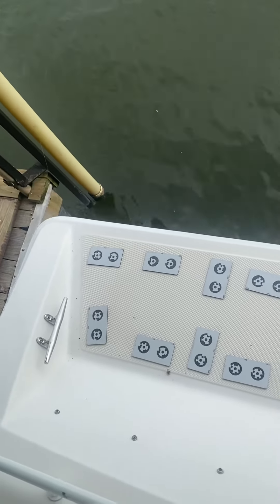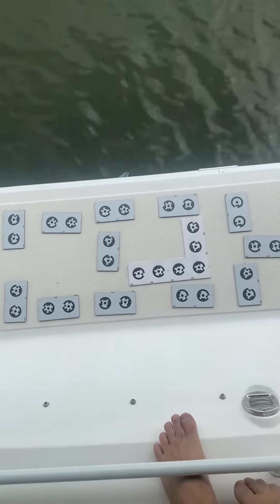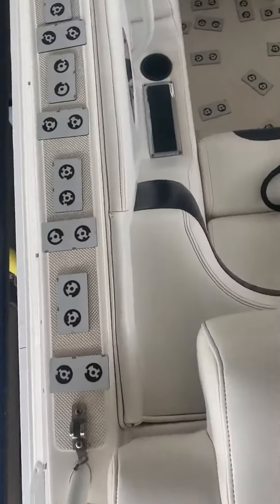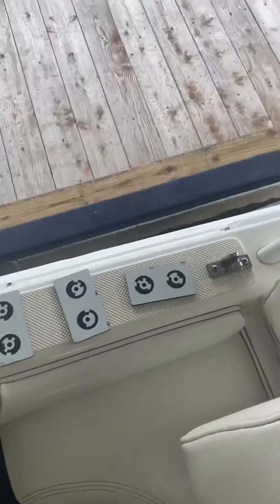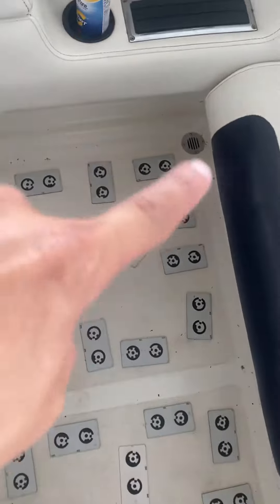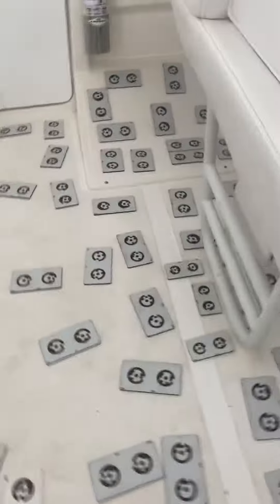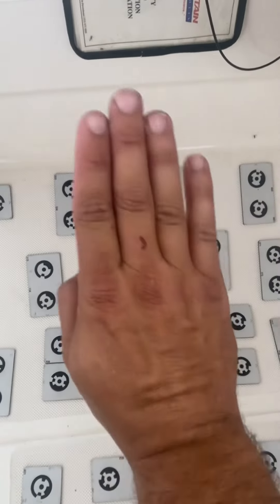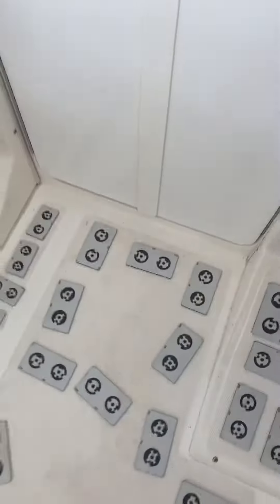1999 38’ fountain walkthrough.